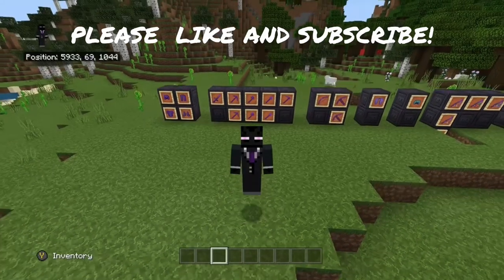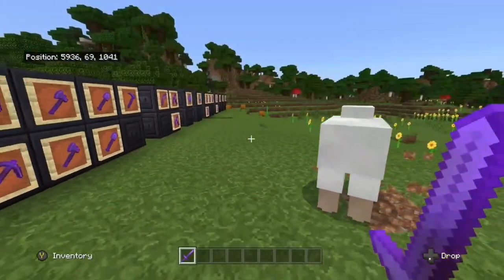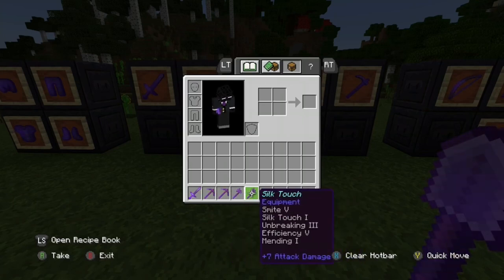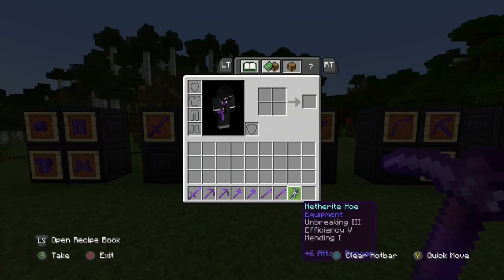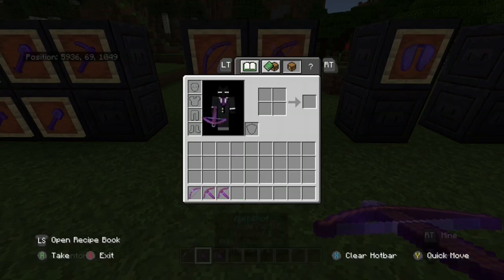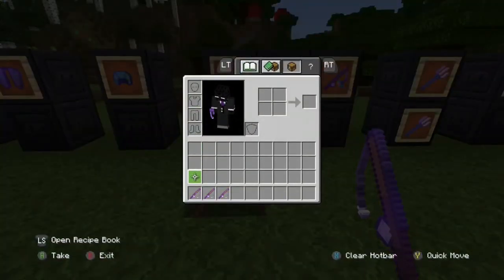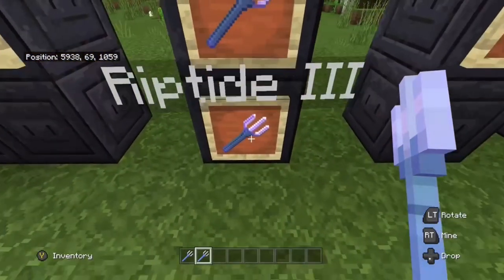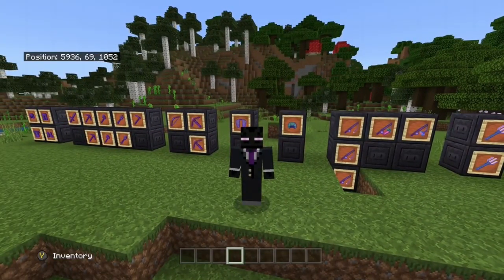✔️Minecraft: Best Enchantments FOR EVERYTHING in Minecraft!